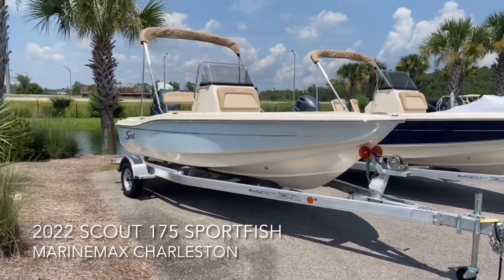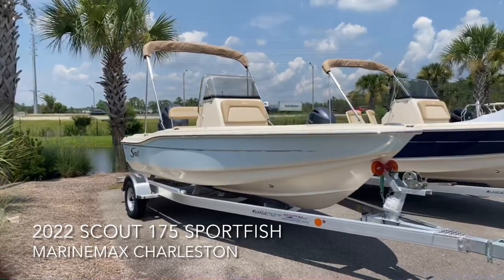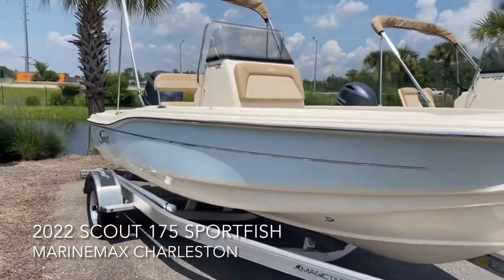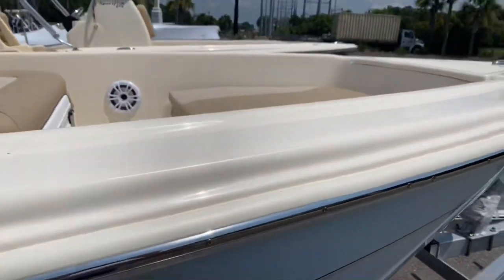2022 Scout 175 Sportfish Boat For Sale at MarineMax Charleston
Take home a piece of engineering genius: the 175 Sportfish. This stylishly-polished model delivers a vast array of fishing features, including a 94-quart removable cooler/seat with backrest, extensive bow casting platform with separate storage area, large insulated fish box, aerated live well, plenty of seating and rod holders, all in an easily trailerable package. A 10” draft brings unknown fishing spots to your fingertips and it’s backed by dependable factory-installed Yamaha power.